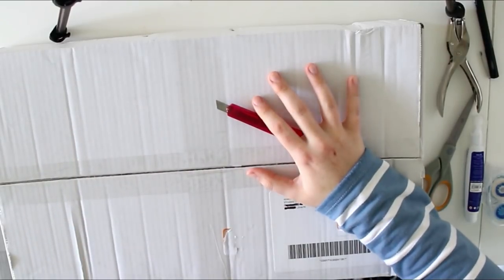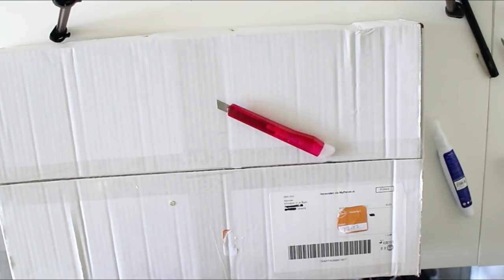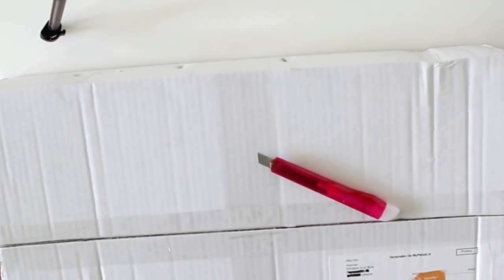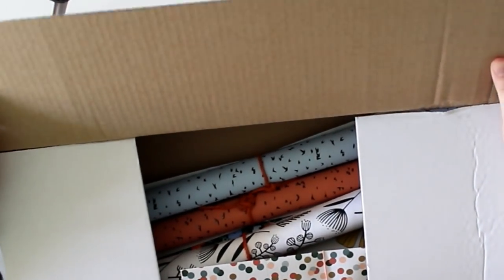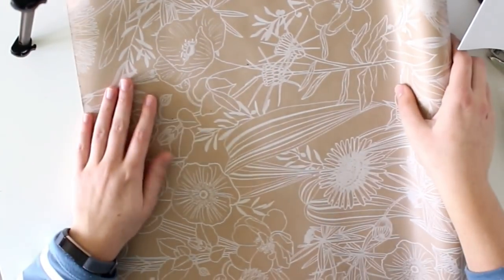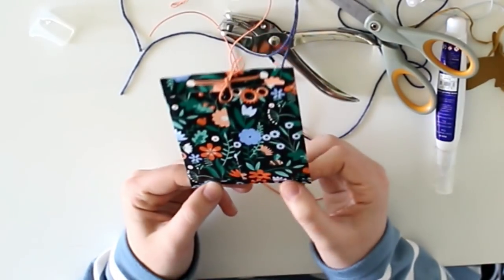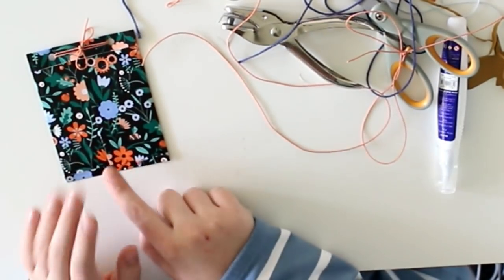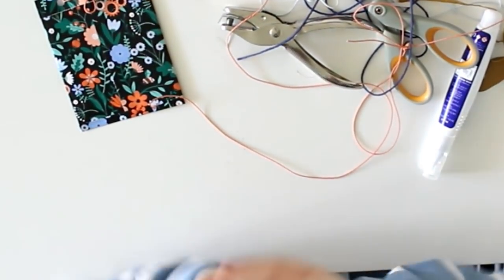Easy Any-Size Gift Bag Tutorial + Haul from Vlinders In Je Buik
Today I share TWO exciting things: a paper haul from Dutch webshop "Vlinders in je buik" AND a quick & easy gift bag tutorial, using only scissors and adhesive!

0:00 Intro
3:33 Unboxing
18:35 Tutorial

27:50 Outro